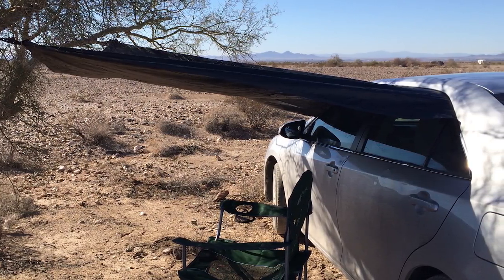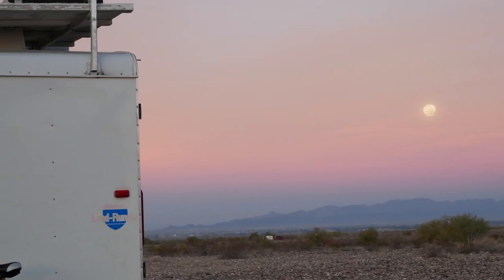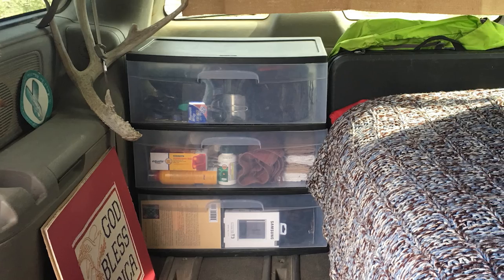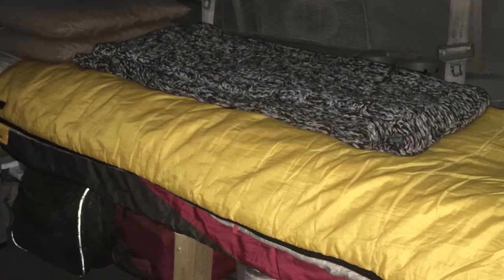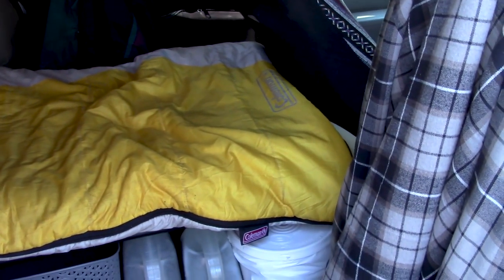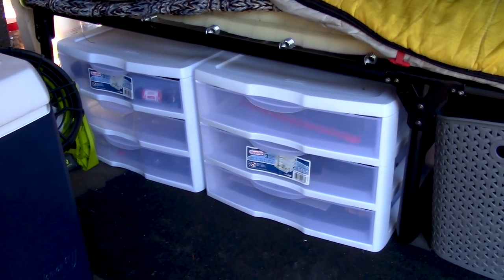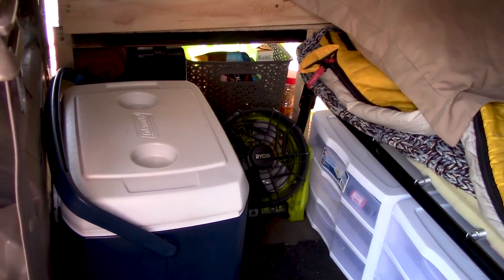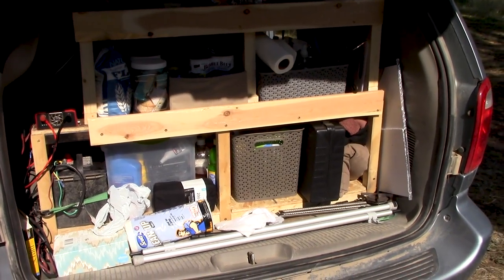Van Build #3 Tour - Another Minivan Update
Van builds are often a work in progress, and it is not uncommon for it to take several tries to come up with an ideal arrangement. In this video, I reveal my third build arrangement in my Town & Country minivan. Since I have taken a modular approach to building out this van, it is relatively easy to rearrange when the urge strikes. So far, this is the best arrangement I have tried in this minivan.

*SOCIAL MEDIA*
Robert Witham